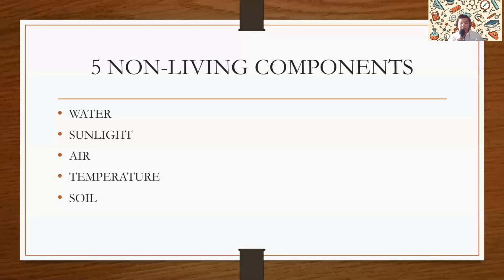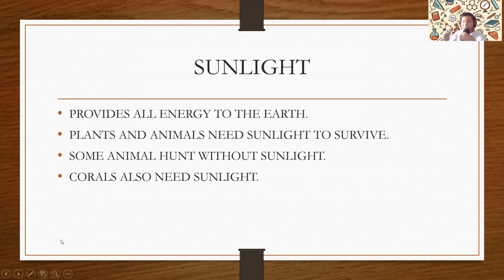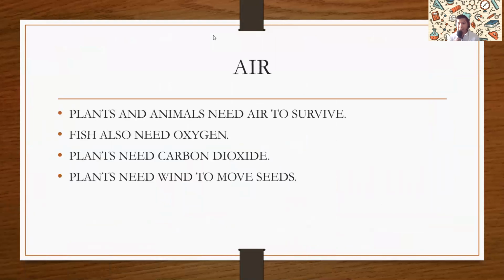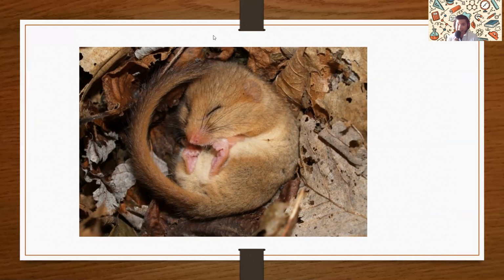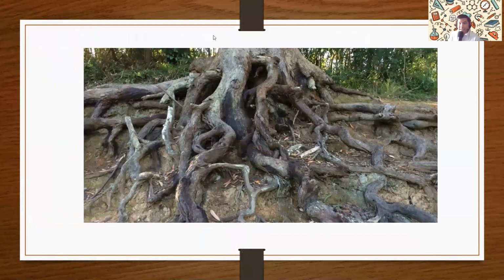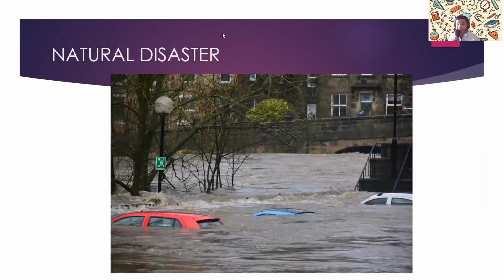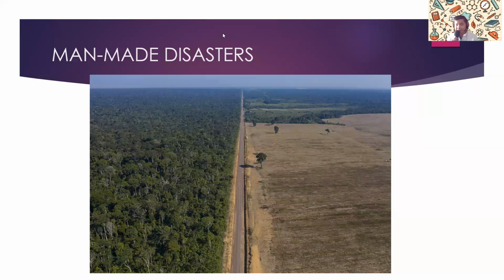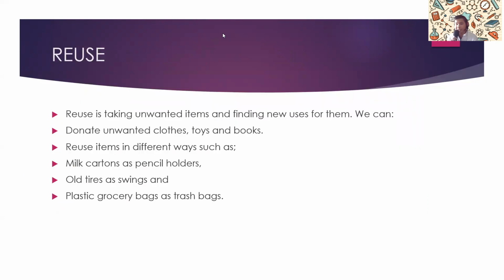Review for P5 Test about Non living things and environmental protection